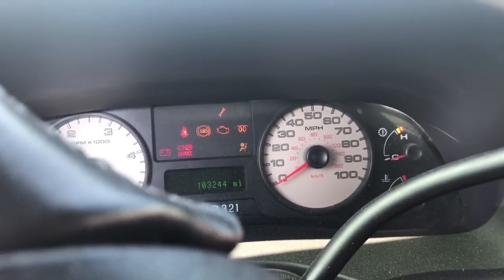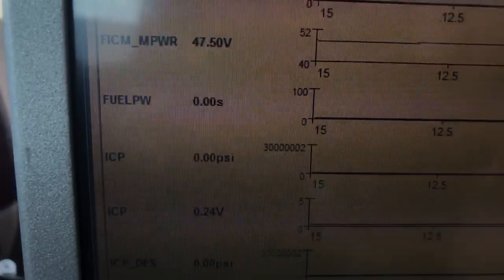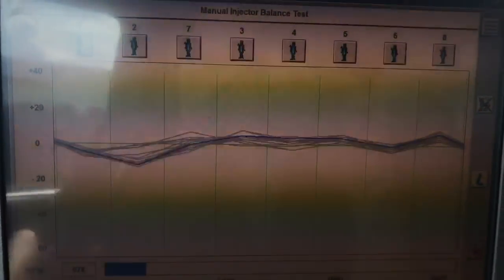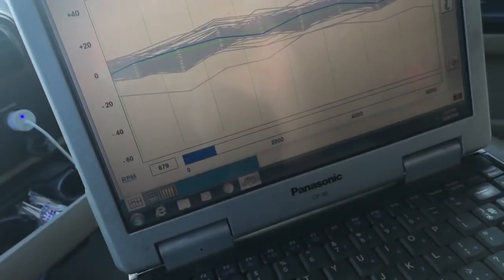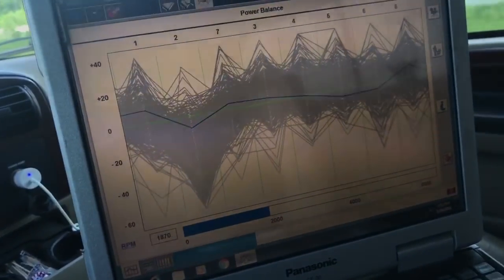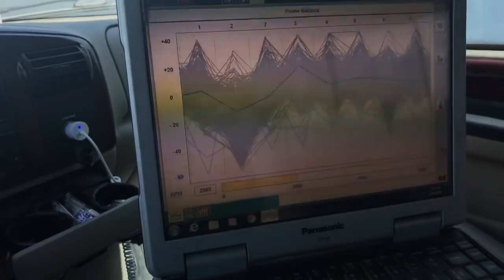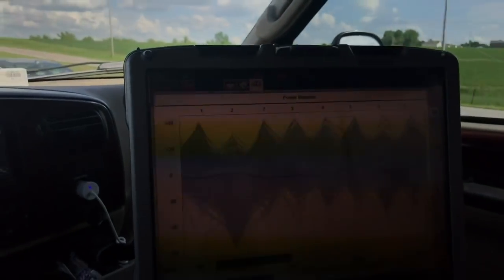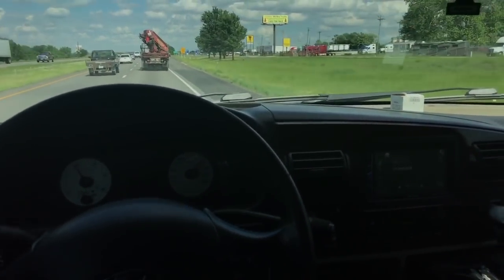Ryan's 06 Injector's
I think I called him Nick,,,  sorry bout that.   Accidentally cut off the vid early.  But I showed enough. (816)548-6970